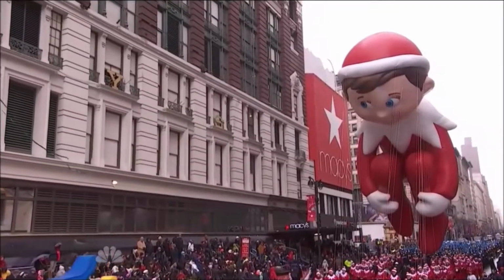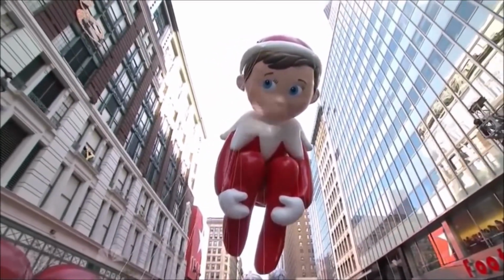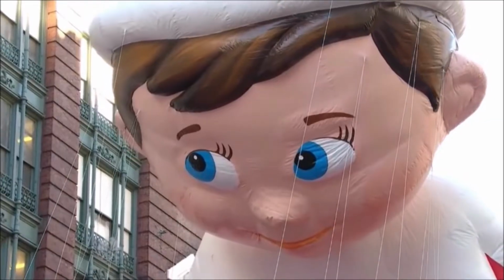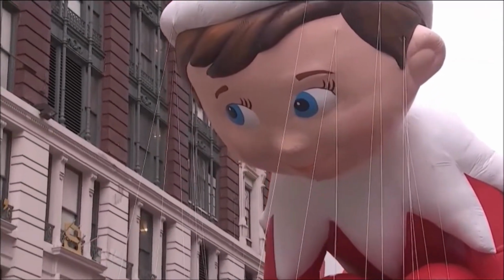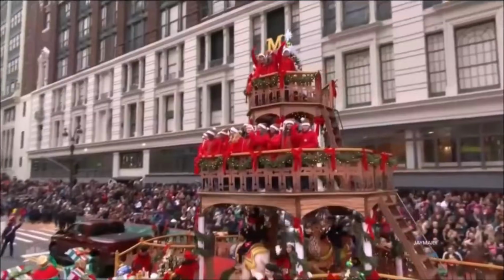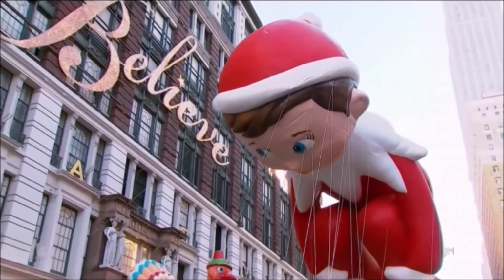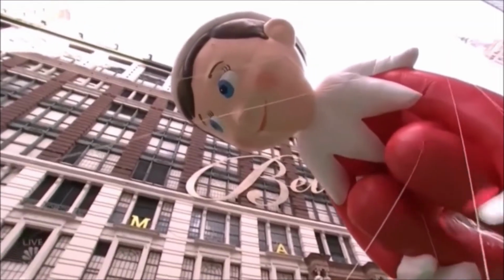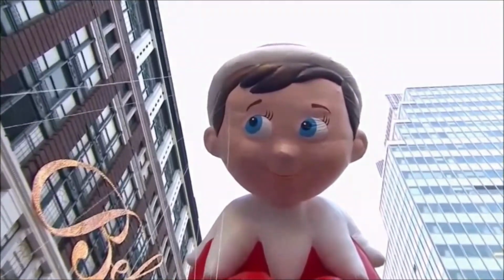Macy's Parade Balloons: The Elf on the Shelf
Christmas isn't hear yet, but we have an elf looking down at the skylines as a giant balloon in the Macy's Thanksgiving Day Parade, make sure you're Nice because The Elf on the Shelf is Here.